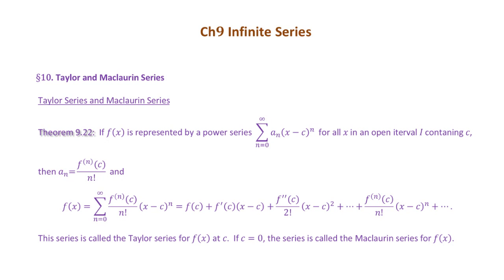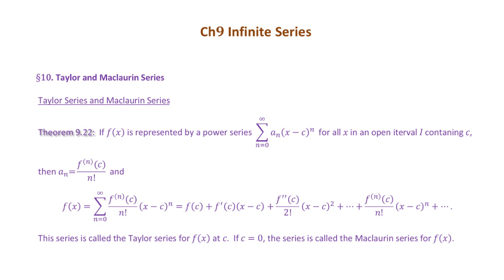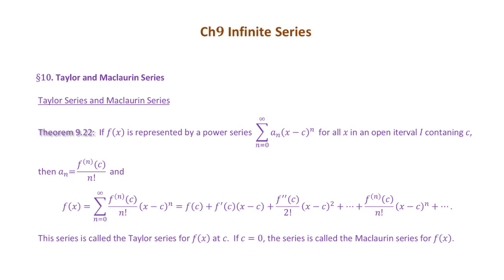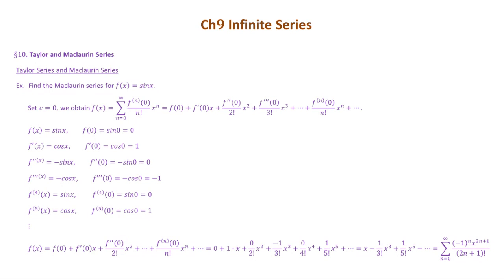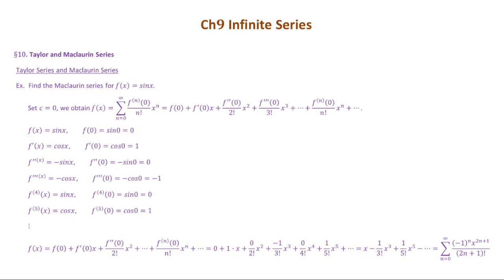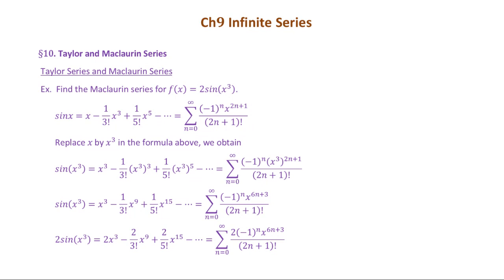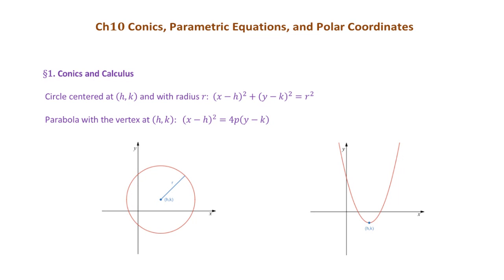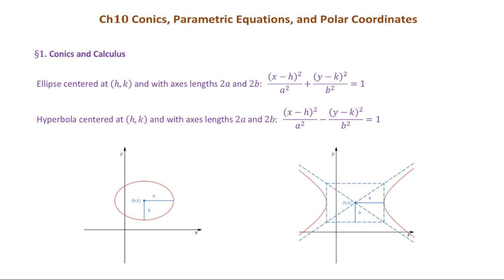MTH 126 9 10